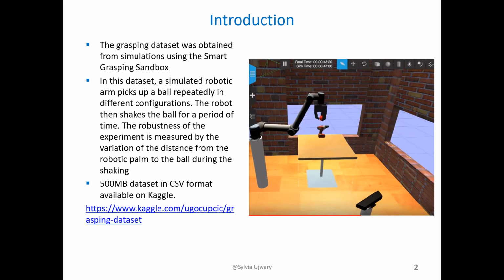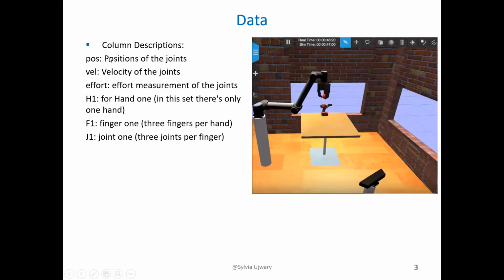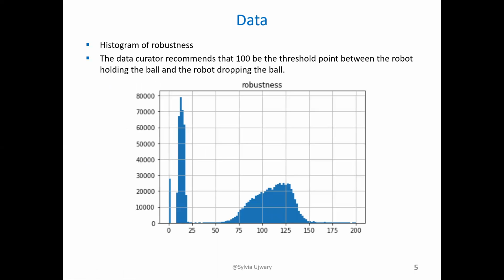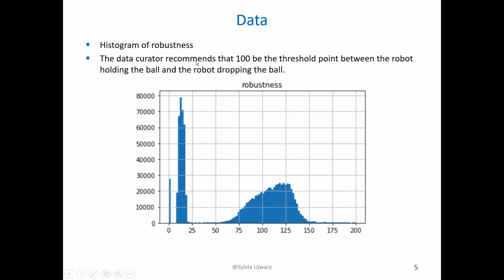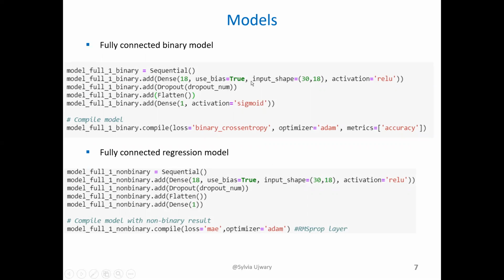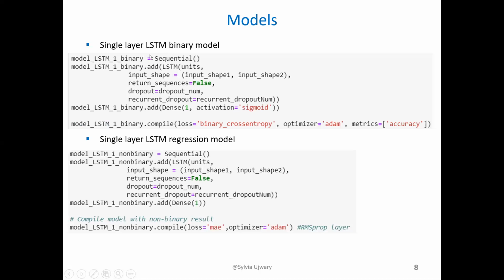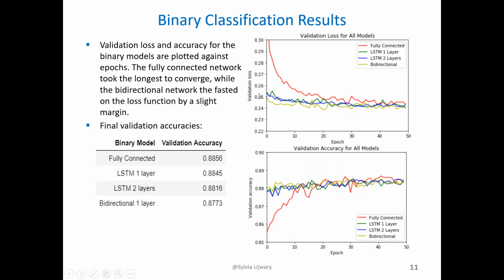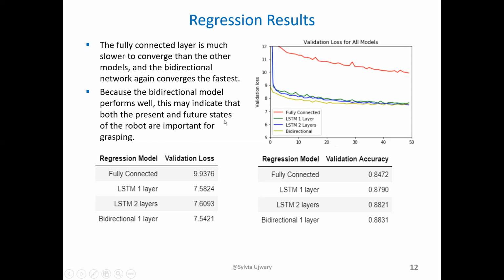15 Minute Video